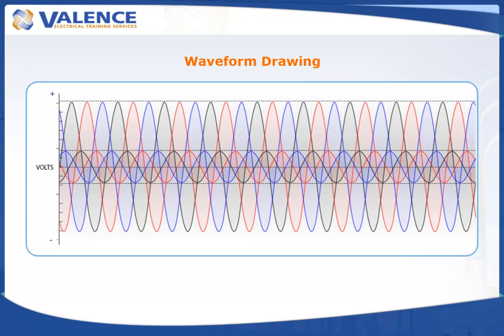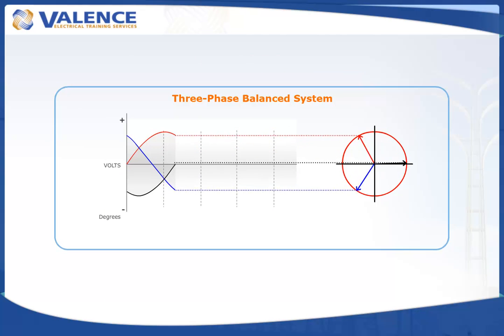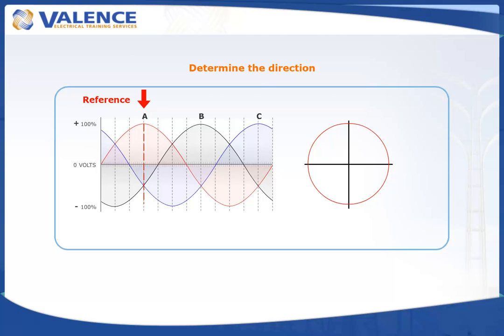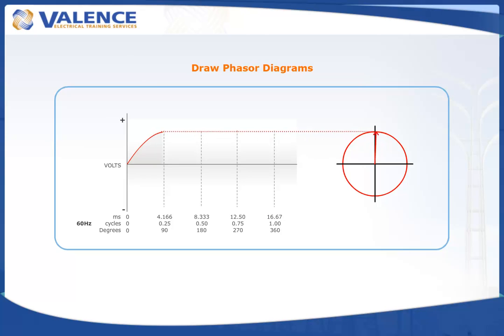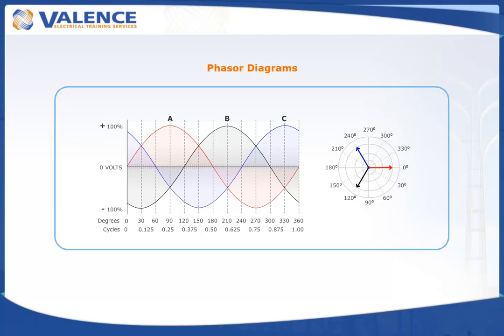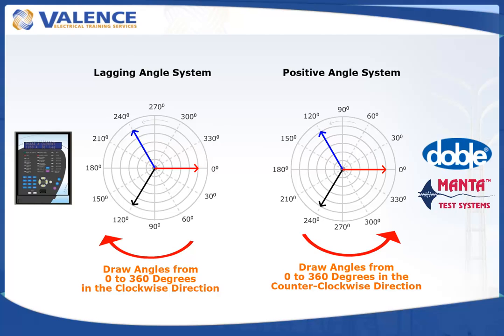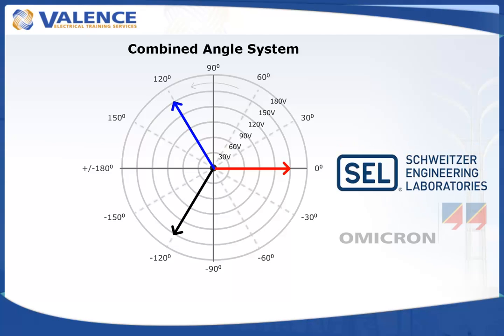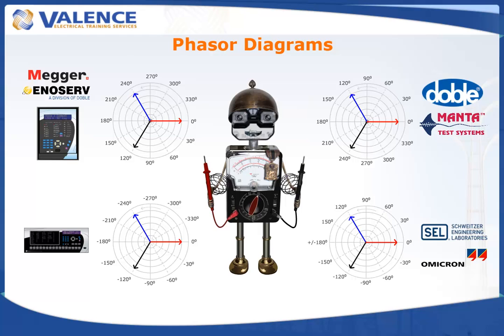Phasor Diagrams for Relay Testers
We just released our latest online training course about phasor diagrams for relay testers and this video summarizes the topics in that course:

Waveform diagrams contain every detail of an electrical system, but that information can be difficult to understand without a lot of effort. Phasor drawings take the complex information embedded in waveform drawings and convert it into phasor diagrams so that you can see the most important information about an electrical system at a glance. Understanding phasor drawings is probably one of the most important skills that a relay tester must have to be successful!

You can take this course to learn these topics:

Understanding Phasors and Creating Phasor Drawings
•What Are Phasors?
•How to Draw Phasor Diagrams
•Drawing Phasors with Different Scales

Create and Understand Phasor Diagrams used by different high voltage equipment manufacturers
•Drawing Phasors with Lagging Angles (Megger and GE SR)
•Draw Phasors with Positive Angles (Doble and Manta Test Systems)
•Draw Phasors with Negative Angles (GE UR)
•Draw Phasors with Positive and Negative Angles (Omicron and SEL)